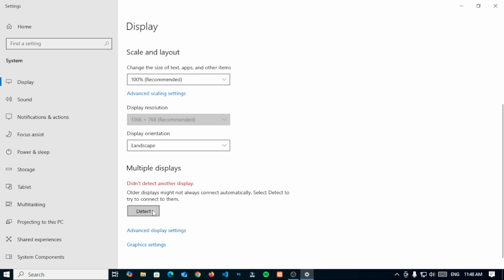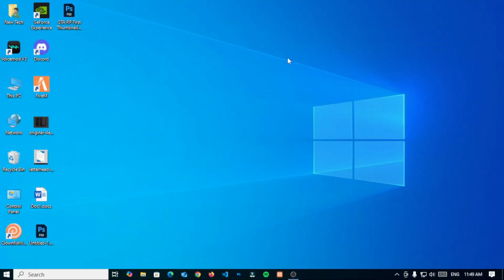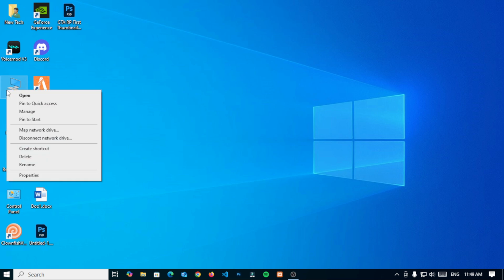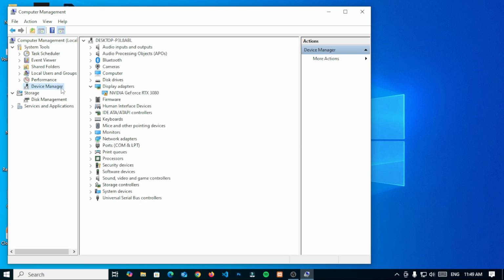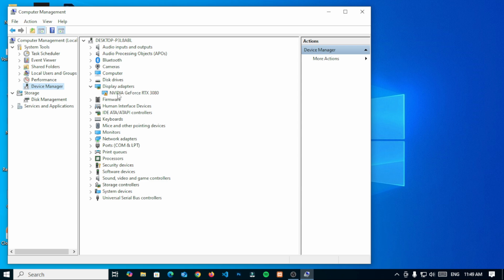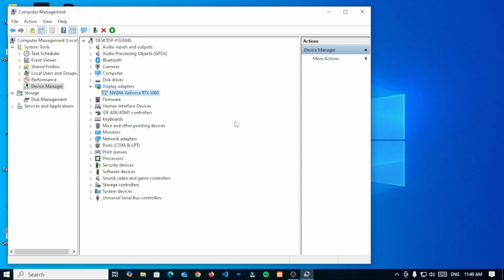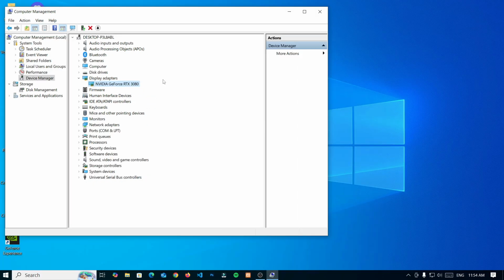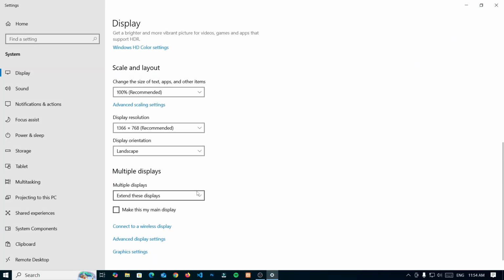FIX - Didn't detect another display | Windows 10 Not Detecting Second Monitor | Dual Monitor Setup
🎥 Easy Troubleshooting Guide: Fix "Didn't Detect Another Display"
Having trouble with your second monitor not being detected by Windows? Don’t worry!

In this video, we’ll walk you through quick and easy troubleshooting steps to resolve the "Didn't detect another display" issue. Whether you're using HDMI, DisplayPort, or USB-C, we've got you covered!

Share the knowledge, experience, ideas, and skills you have.